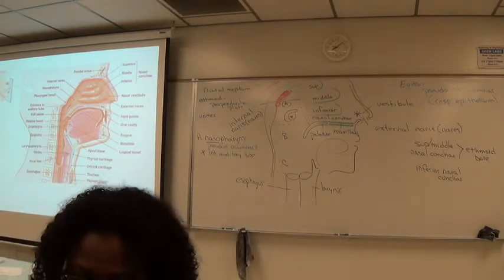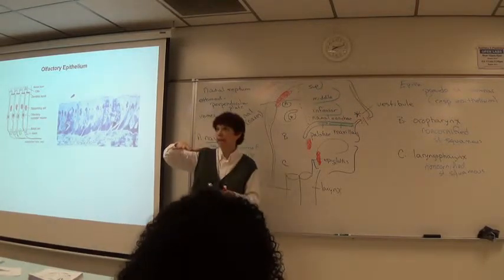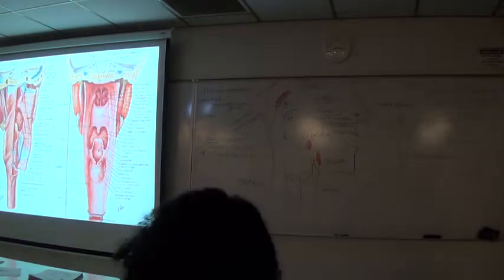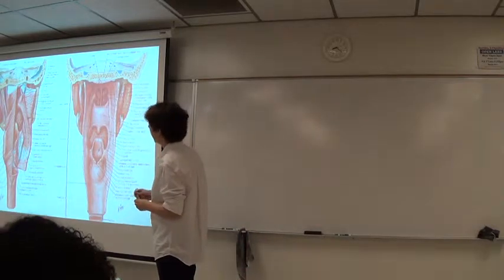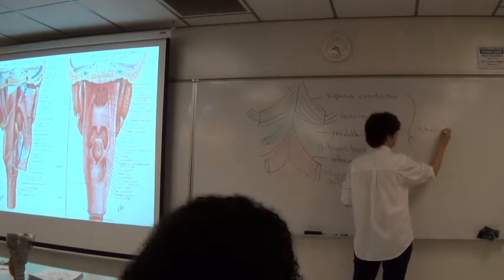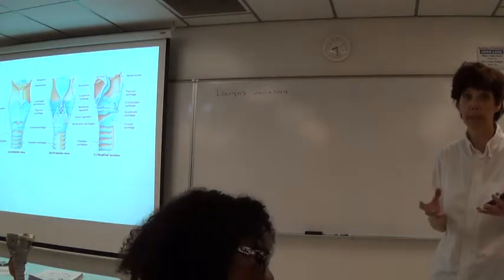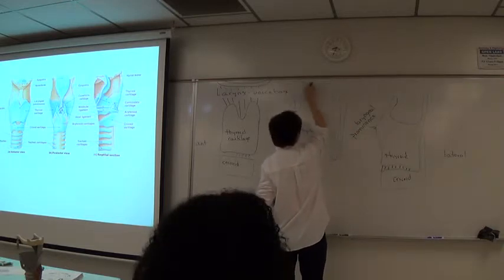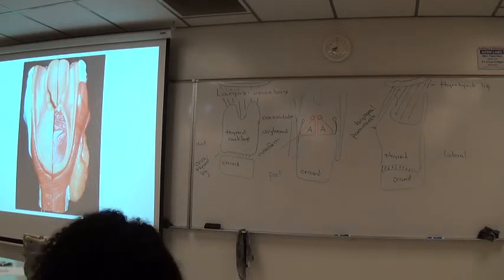BIO 431 Pulmonary Anatomy 20140327 B